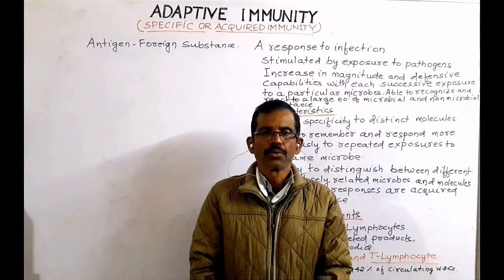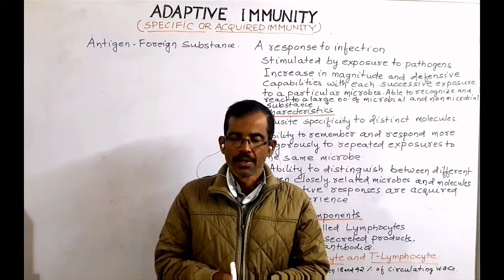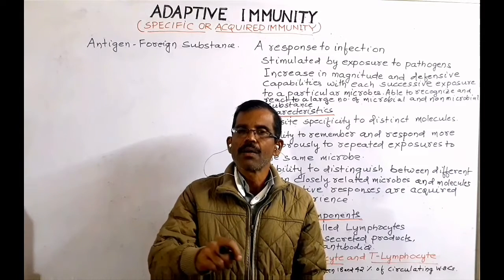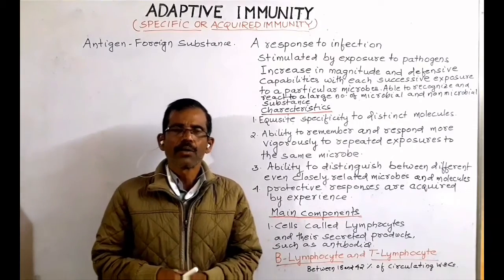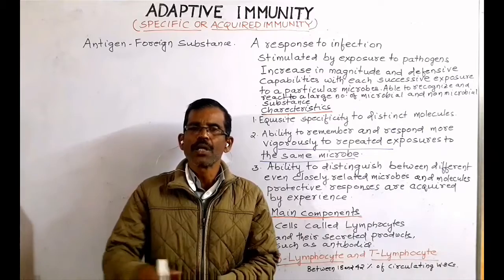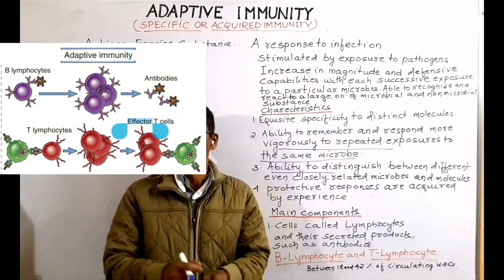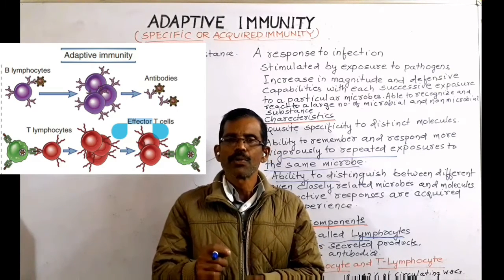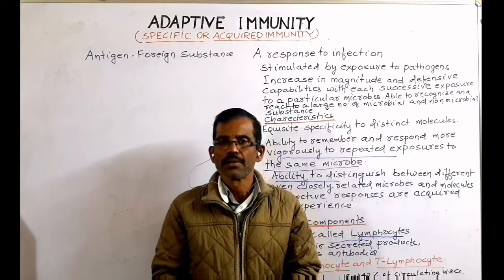ADAPTIVE IMMUNITY@SAM BIOLOGY CLASS.